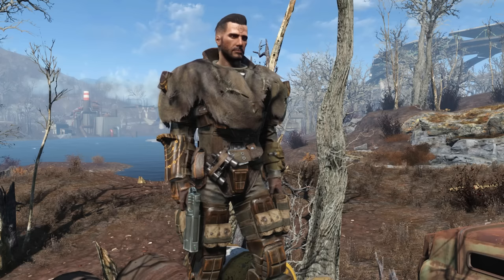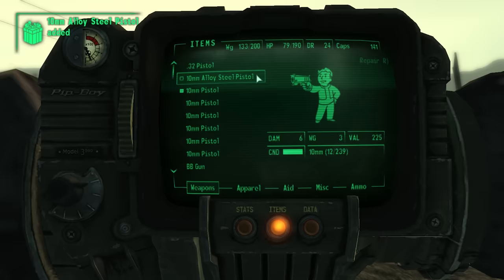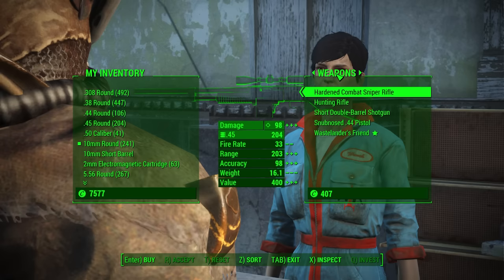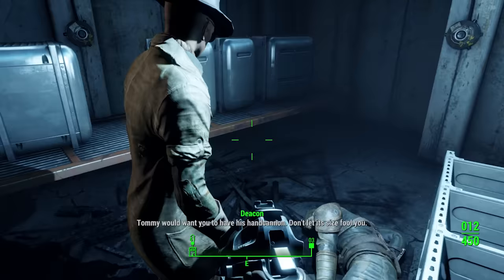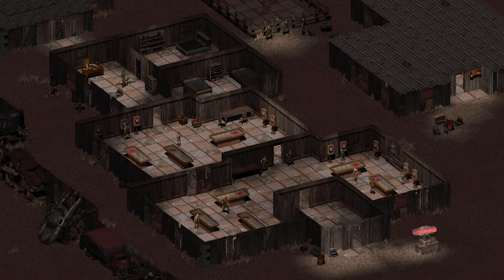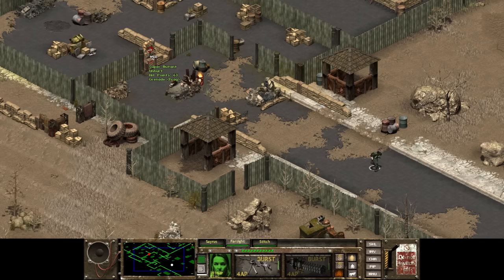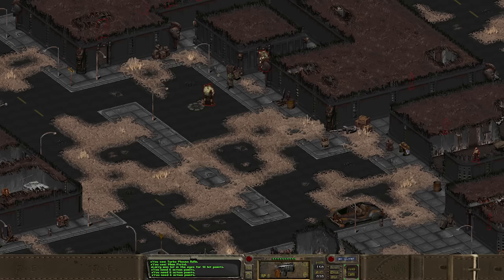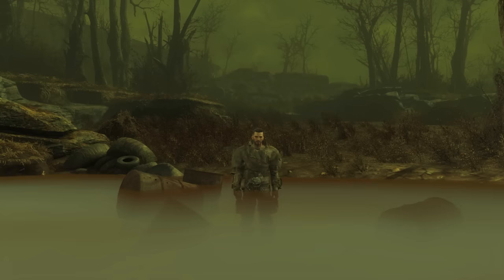The Pistols of Fallout!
We recently revisited the revolvers of the Fallout world, now we are looking at the rest of the Fallout pistols.  We go over the lore, obscure information, and real world inspirations for our beloved one-handed weapons n the Fallout universe.

Timestamps:

Intro- 00:00
10mm- 00:47
Browning HP- 17:39
9mm Pistol- 18:49
Deliverer- 22:11
Desert Eagle- 25:01
Silenced .22- 28:43
Calico m-950- 30:21
Mauser- 31:36
Chinese Pistol- 34:42
Crusader Pistol- 38:41
Colt .45- 40:43
.45 Auto Pistol- 41:25
Sig Sauer P220- 45:09
14mm Pistol- 45:36
12.7mm Pistol- 47:35
Beretta- 50:05
.223 Pistol- 51:11
5.56mm Pistol- 53:30